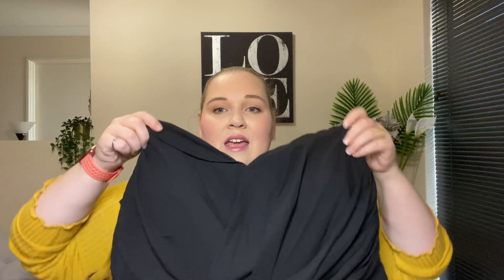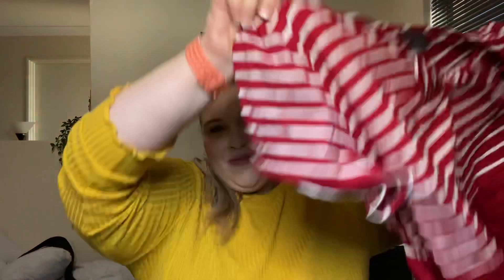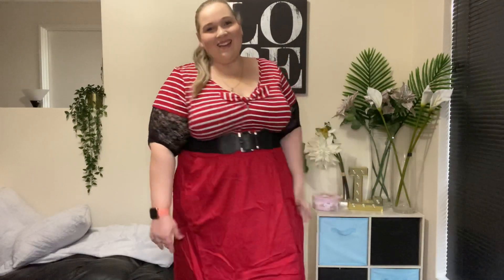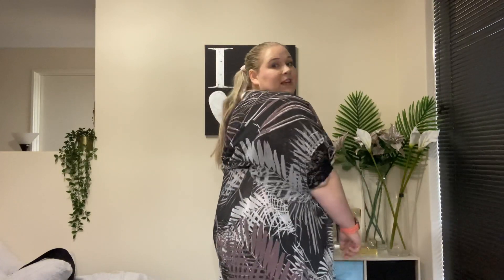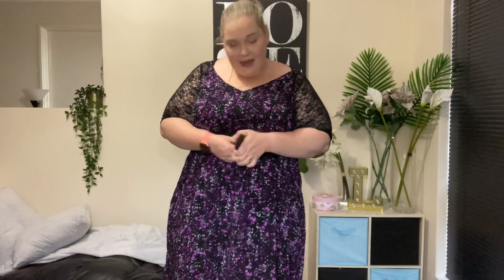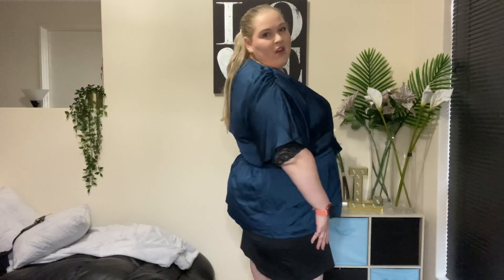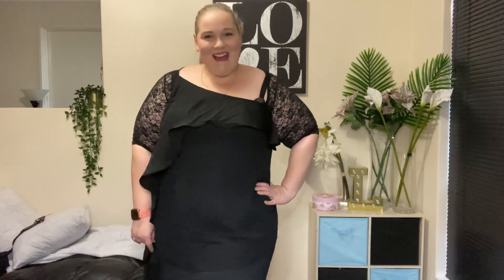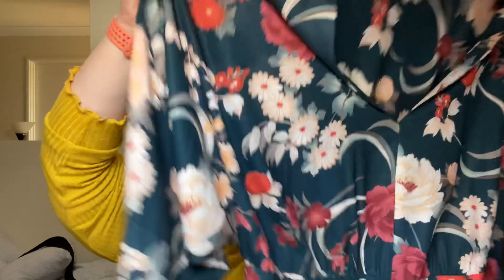City Chic Plus Size Fashion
Today’s video we are trying on plus size City Chic items from my latest shopping spree at the local outlet store. This order i also jumped way out of my comfort zone so please be nice :) but dont forget to comment down below on how you would style these items and whats yoour favourite items.

I have linked below some items i could find, the rest are similar items.

Bikini Top (other colours also avail)
Bikini Bottoms (other colours also avail)

As Always,
Lottie
XO